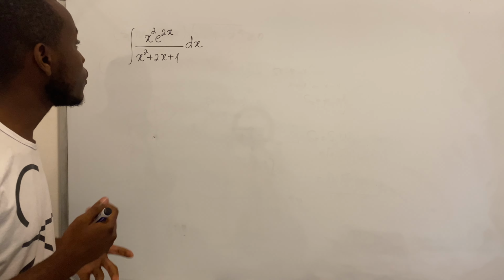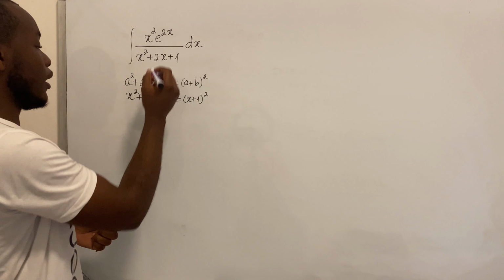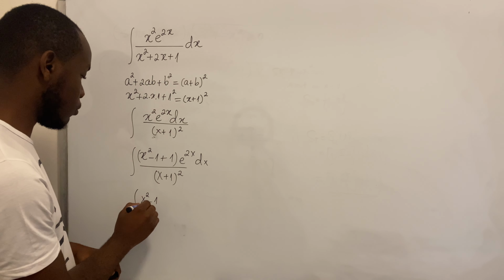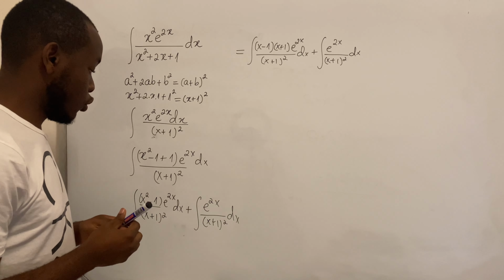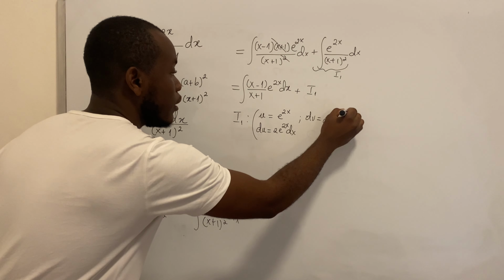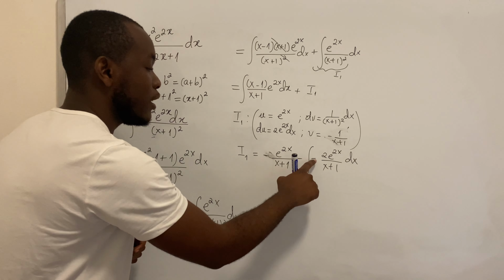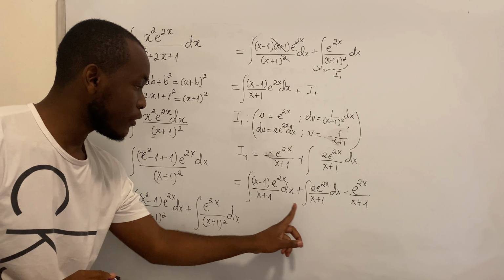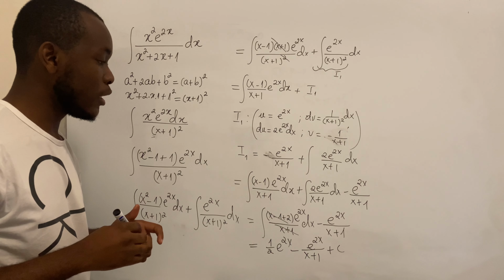Be attentive for this Integral | Smart trick